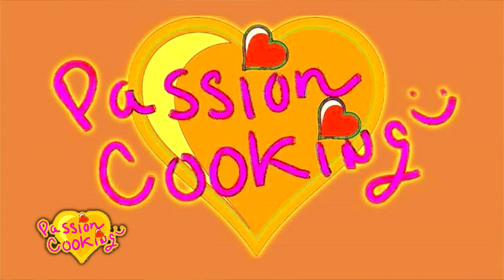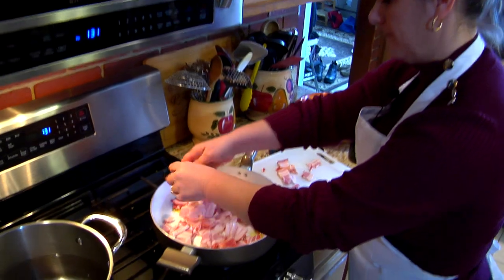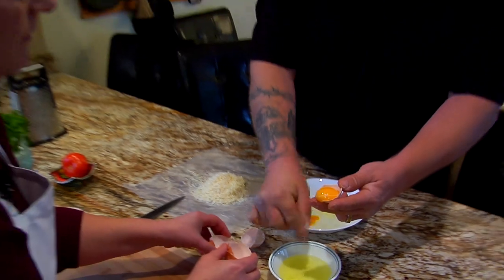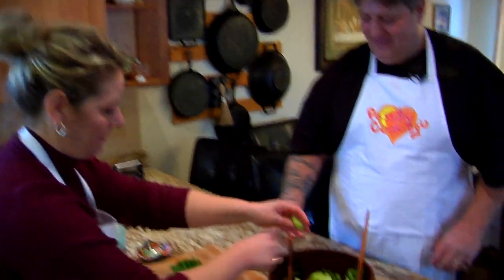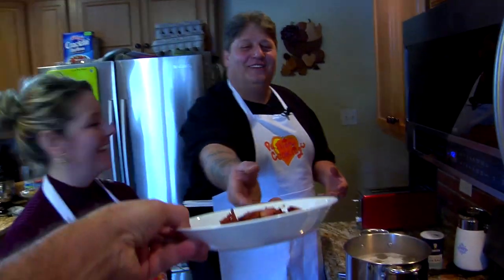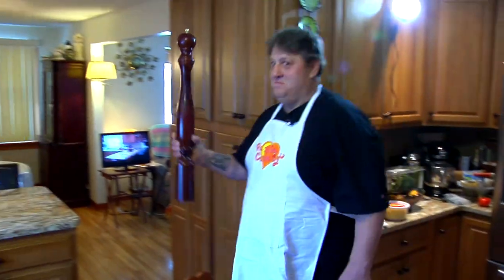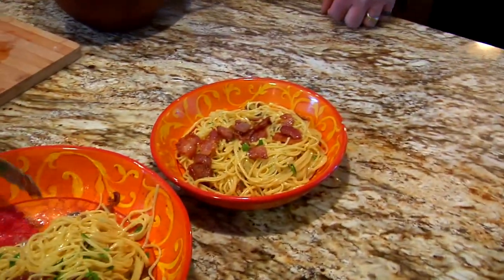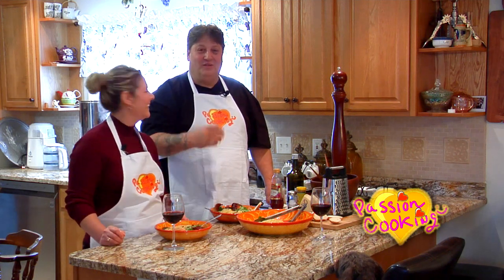Passion Cooking "Pasta Carbonara" 2020 show #3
Building Memories Productions
pasta show